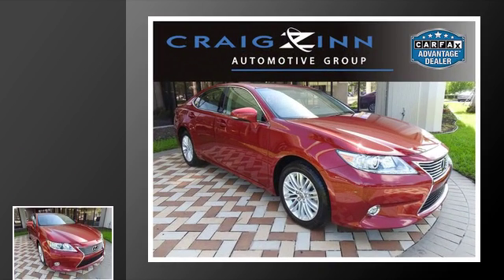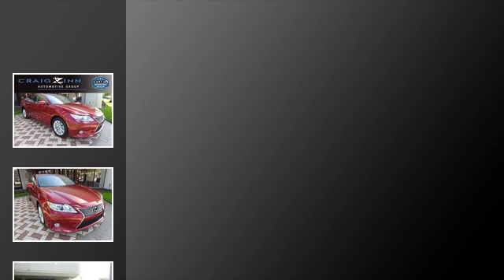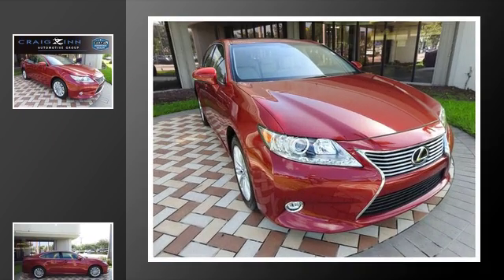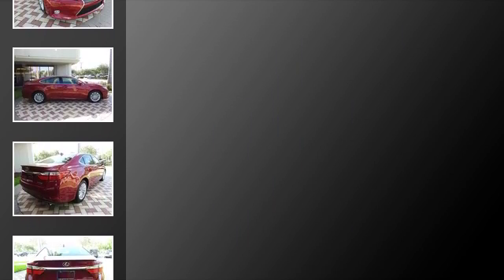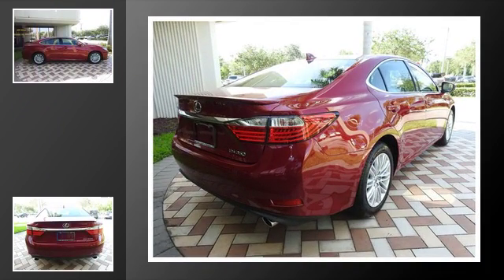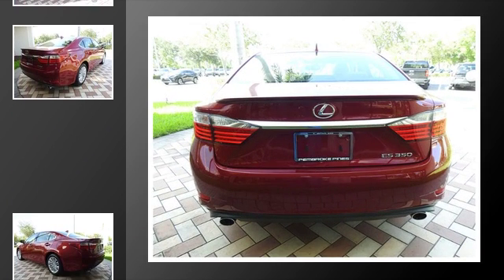2015 Lexus ES 350